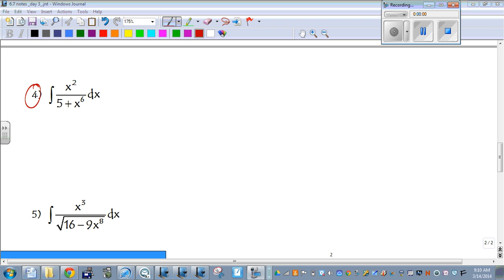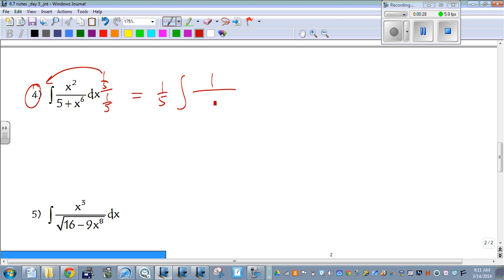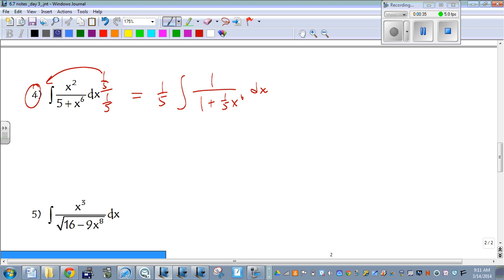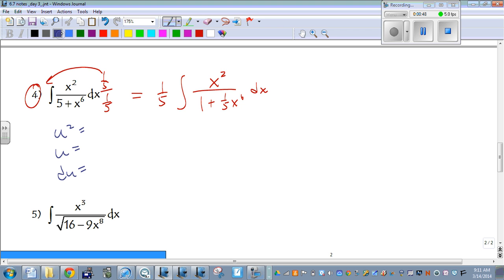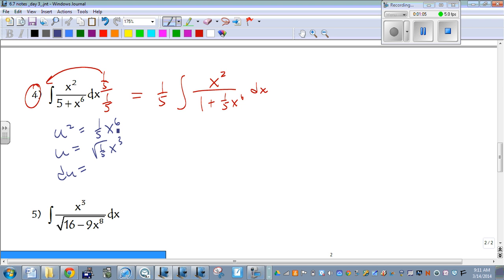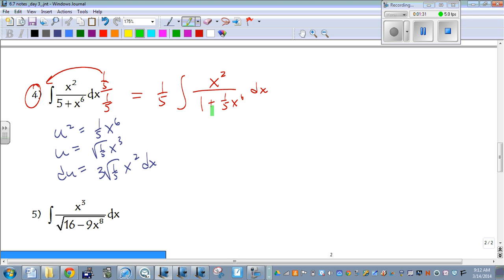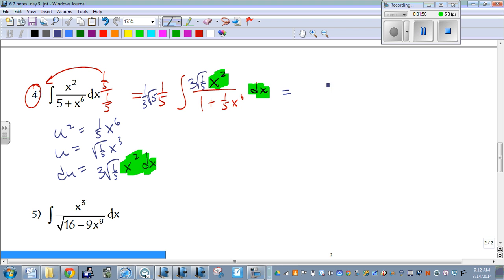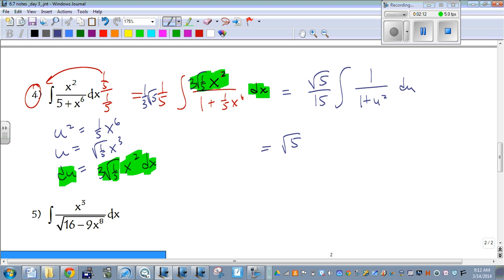Calculus 6 7 notes day 3 problem #4